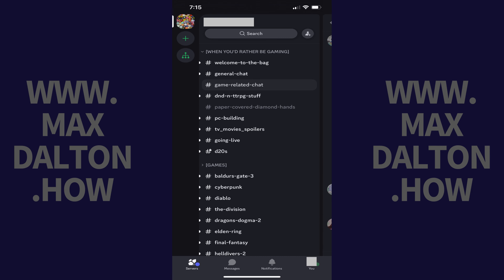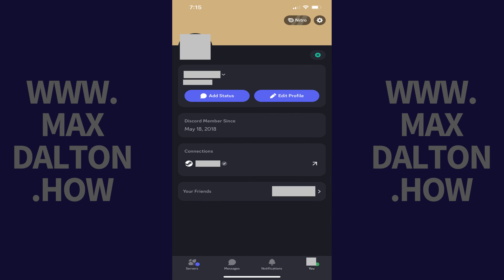How to Disable Discord Clips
In this video I'll show you how to disable Discord Clips.

Timestamps:
Introduction: 0:00
Steps to Disable Discord Clips: 0:26
Conclusion: 1:05

Video Transcript:
The Discord Clips feature makes it possible to save the last two minutes of a Discord conversation. The downside of this is that someone could record your voice without your knowledge. Thankfully, if you're not comfortable with the feature, Discord makes it easy to turn off the ability for your voice to be recorded in Discord Clips.

Step 1. Open Discord on your preferred device. In this video I'll do this on the Discord iPhone app, but this process will be nearly the same no matter what platform you access Discord on.

Step 2. Tap "You" in the menu row. Your Discord profile screen is displayed.

Step 3. Tap the "Settings" icon. The Settings menu is shown.

Step 4. Navigate to the Account Settings section, and then tap "Clips" in this section. You'll land on a Clips screen.

Step 5. Tap to toggle off "Allow My Voice to be Recorded in Clips."